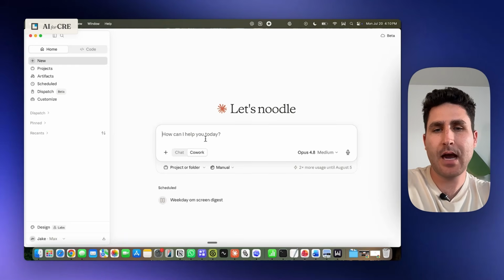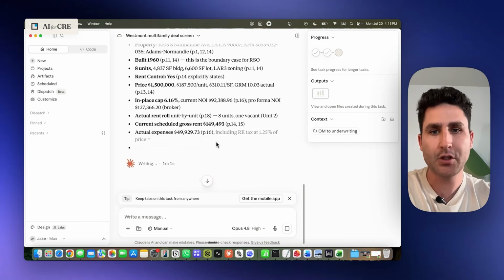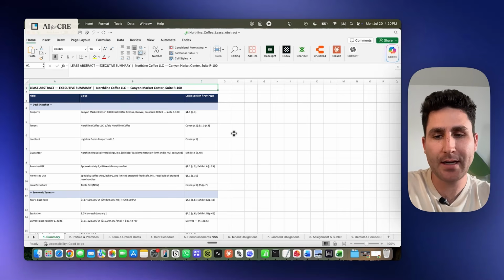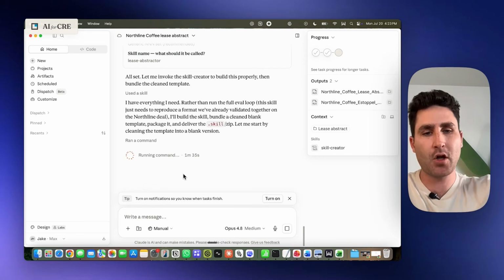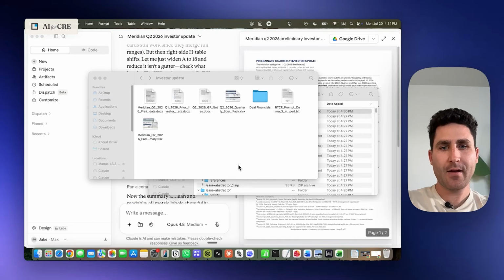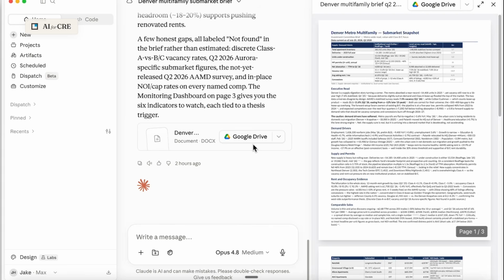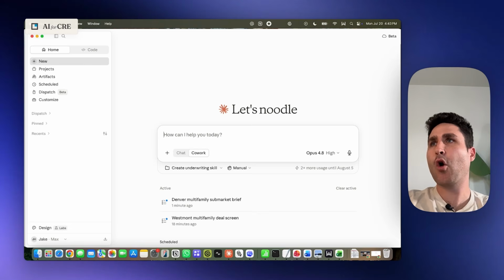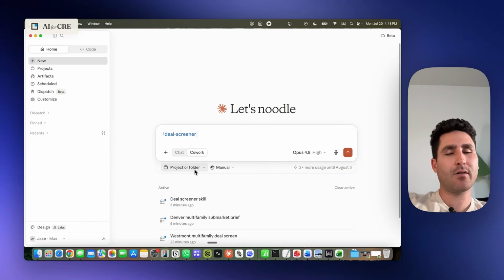6 INSANE Claude Cowork Use Cases for Commercial Real Estate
All 6 prompts from this video, the Lease Abstract Skill, and the Deal Screener Skill are free inside the Collective alongside hundreds more workflows just like these.

Claude Cowork is the closest thing CRE has to an AI agent that works inside your own files. Not a chatbot you paste into. It reads the folder, uses your templates, and writes the output back where you keep it.

00:00 - The six use cases
00:41 - 1. Offering memo mapped into your own underwriting model
04:09 - 2. Lease abstract and estoppel reconciliation
06:04 - Turning that lease abstract into a reusable Skill
08:43 - 3. Quarterly investor report from a full deal room
11:00 - 4. Market research with every source cited
13:01 - 5. Construction takeoff and estimate from a schematic set
15:25 - 6. Building a deal screener Skill
17:09 - Installing the Skill and triggering it with a slash command
18:45 - Where to get the prompts and Skills